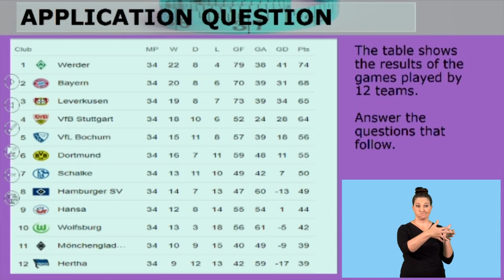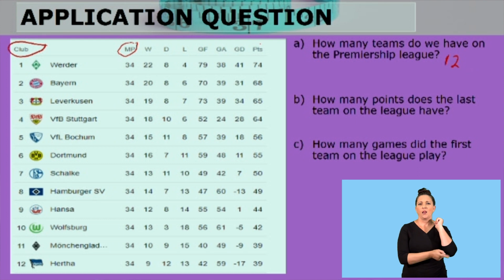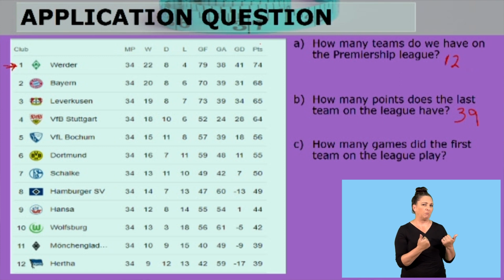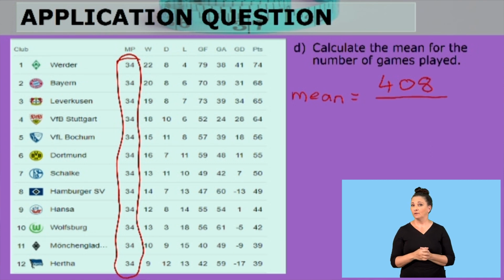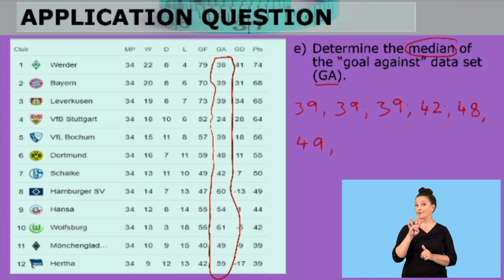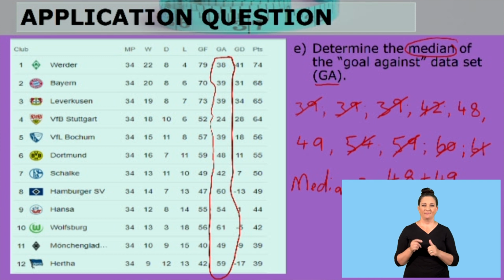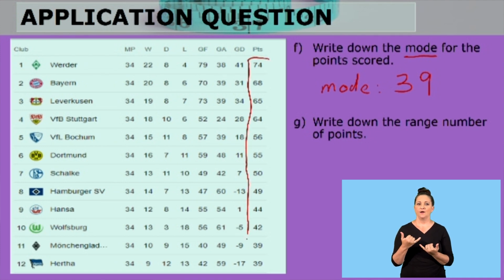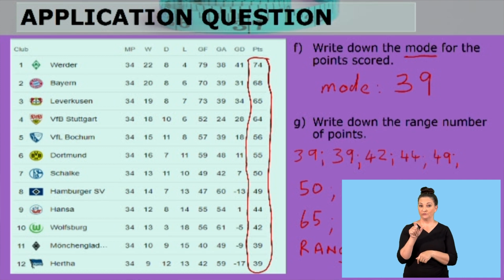Maths Literacy Grade 10 Summarising Data Video 2 Seg 2